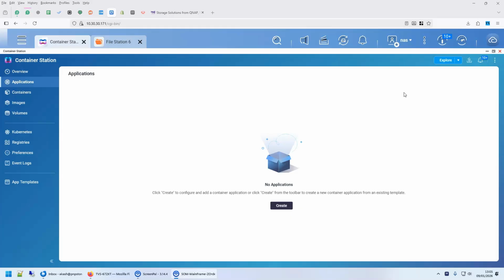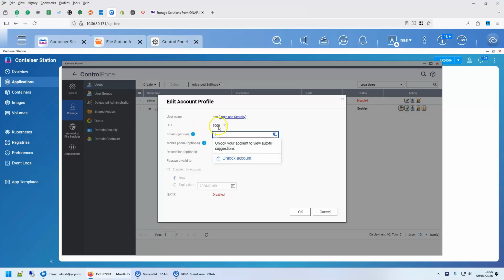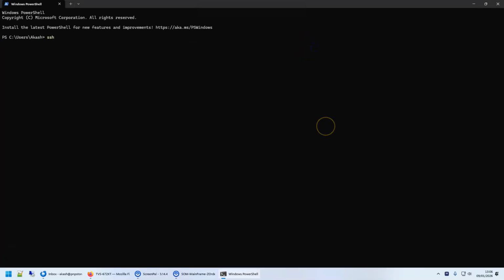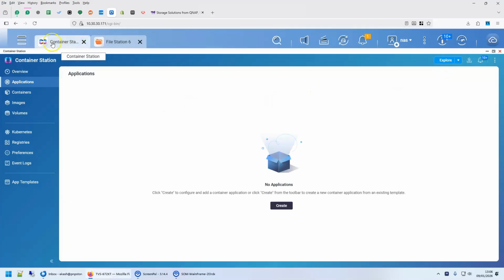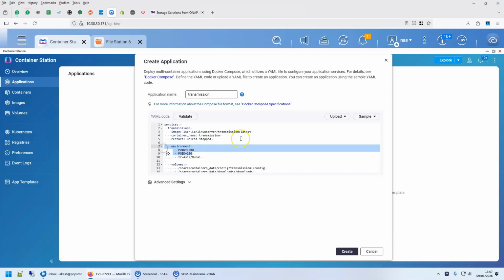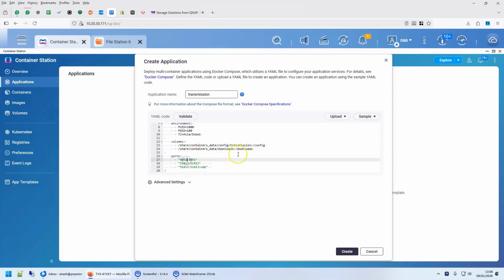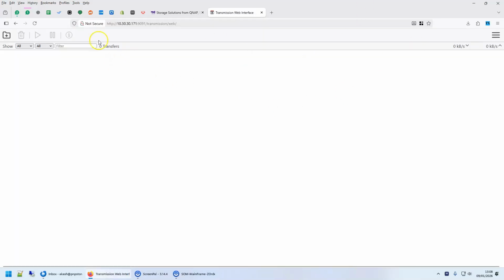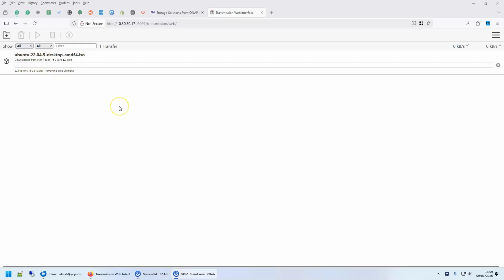transmission on QNAP with Container station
In my earlier tutorial, I used a QPKG that I had written myself. It was basically a shell script that picked up a few system variables and then generated a Docker Compose file to deploy the app. While it worked, it wasn’t very reliable  sometimes the image wont pull, other times wrong UID/GID cause permission issues

Now I have stopped developing the QPKG version and recommend using a normal Docker project instead. I will show you how to do it in under 3 minuets without running any command .

The only command you have to run is to find your group id , that too can be skipped if you just use 100 which works on every qnap I have seen